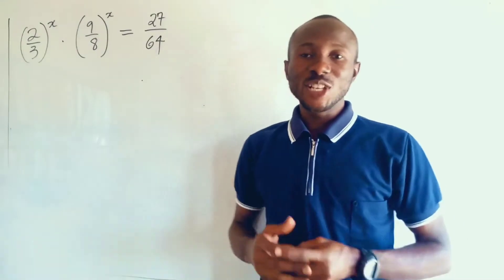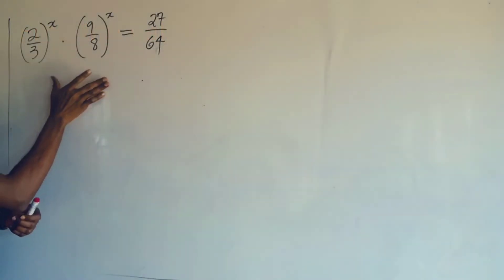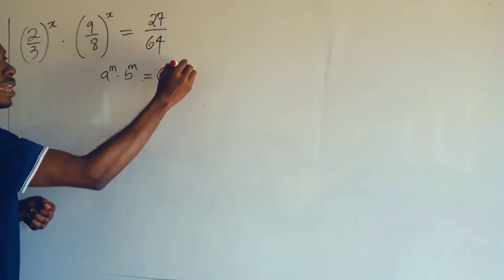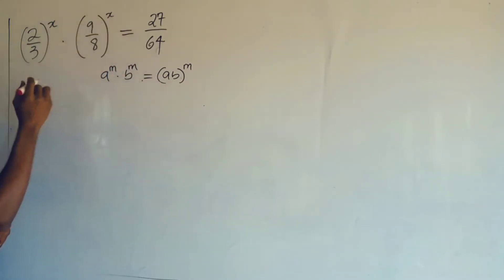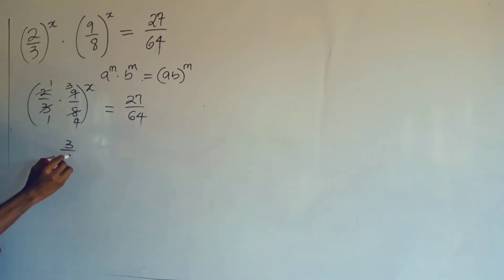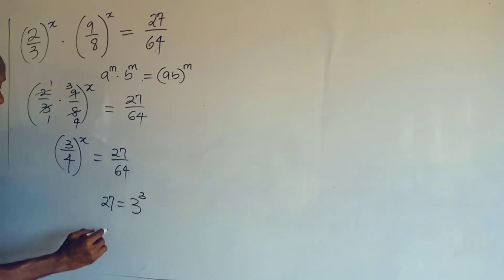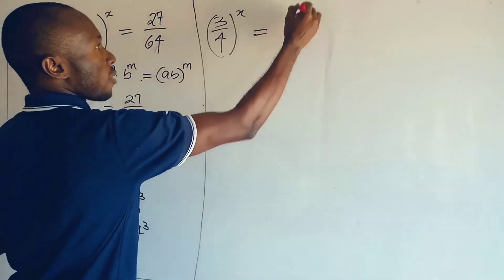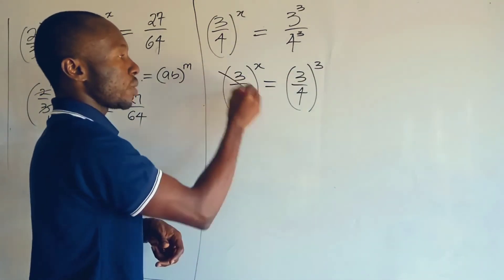Math Olympiad : Exponential Equation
Exponential Equation solved with ease, sit back and enjoy.